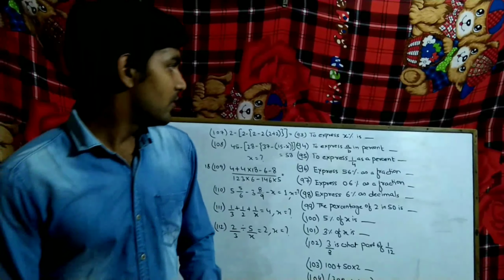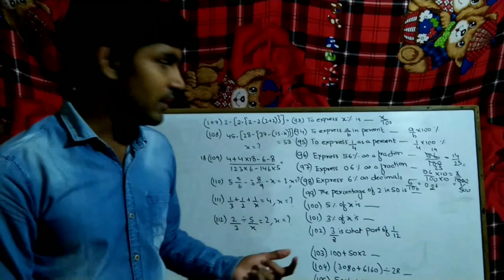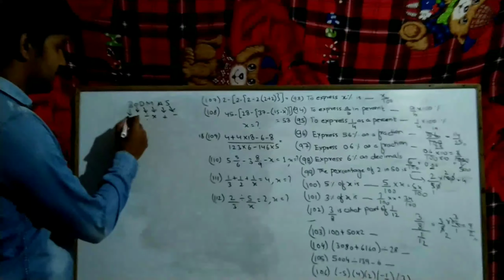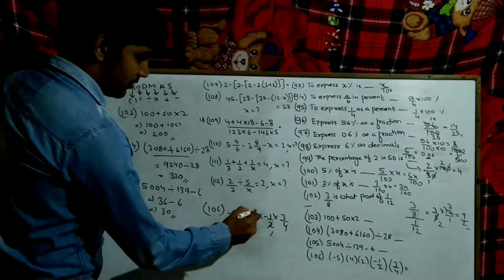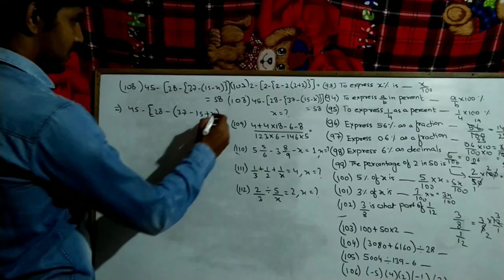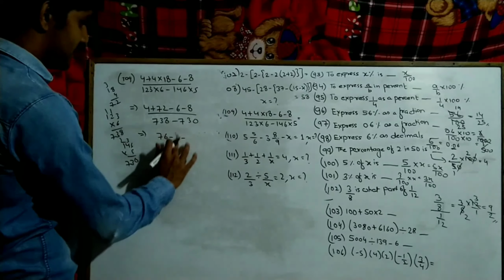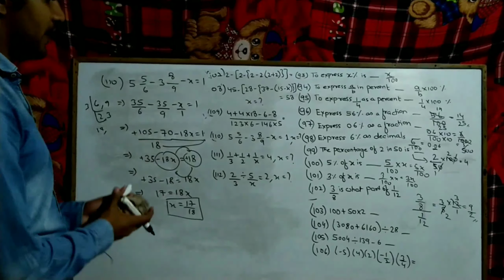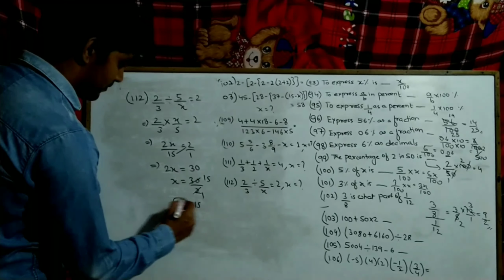Basic concepts of integers Part-4 | Ashwini Kumar Singh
Basic concepts of integers
 Topic covered;
1) convert percentage% into fraction
2) convert percentage% into decimal
3)BODMAS rules